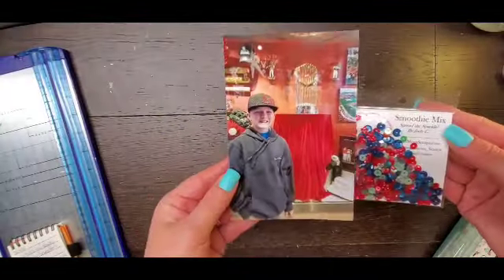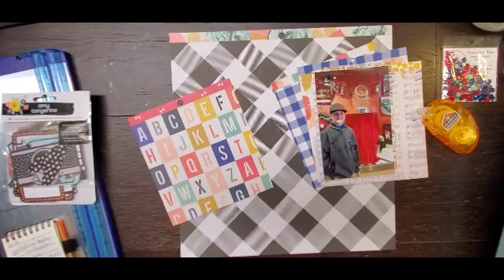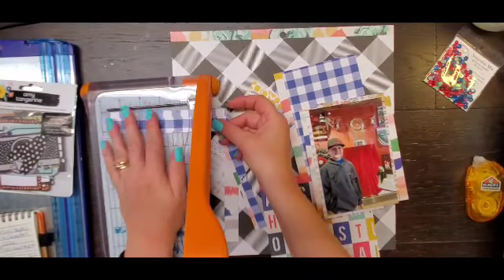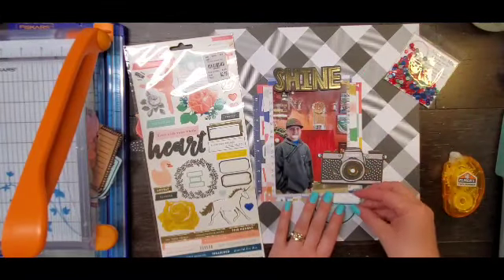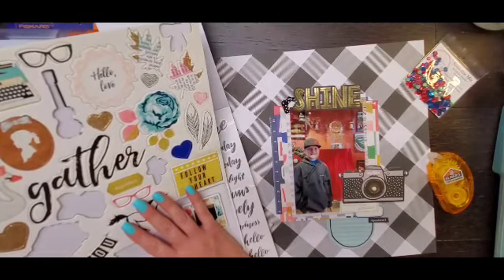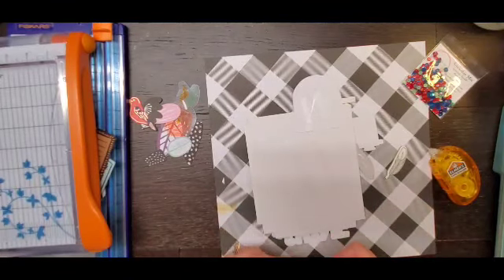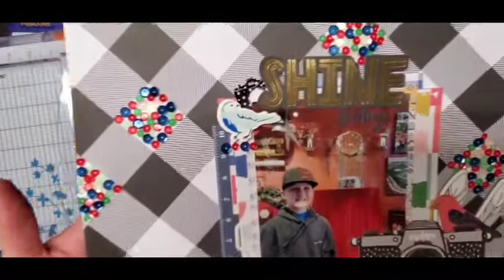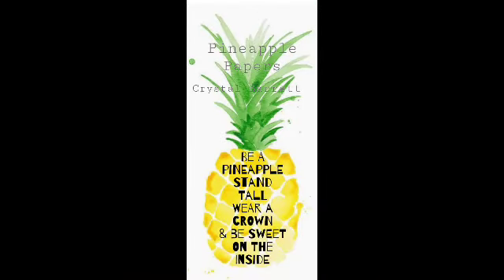Scrapbooking process video: (Spiegelmom Scraps)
Hello I am so excited to be up for Spiegelmom Scraps today. I am using the amazing sequin mixes:
Smoothie Mix